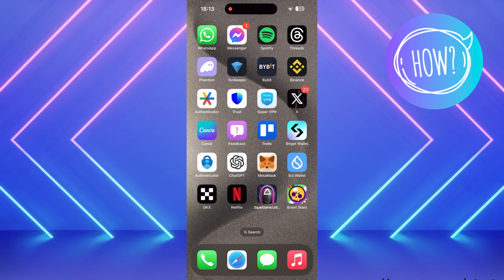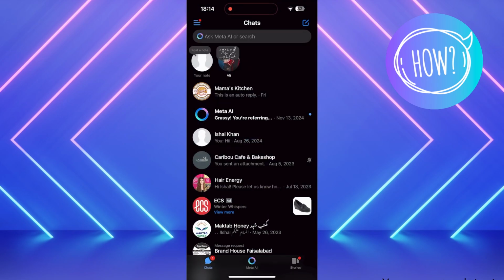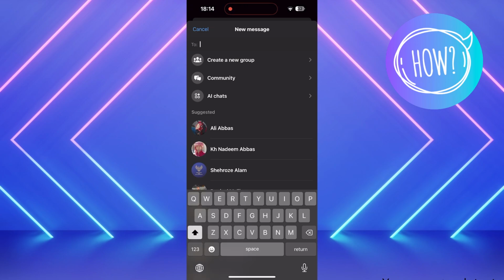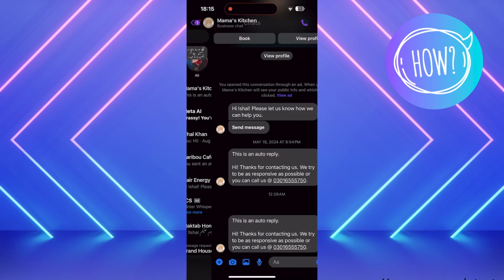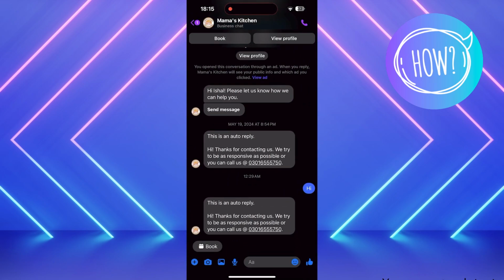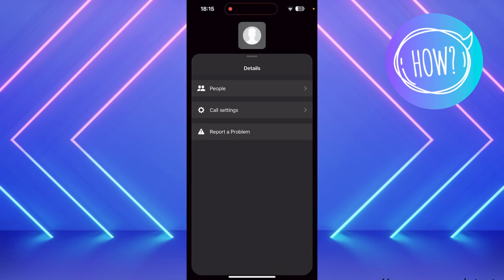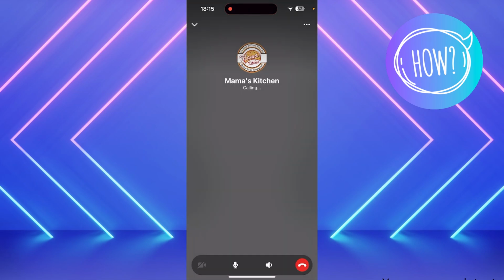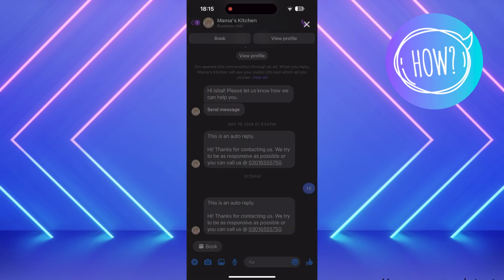How to Setup Messenger Room | Messenger Rooms Create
📱 How to Setup Messenger Room: A Complete Tutorial! 🌟
Looking for a simple guide on how to setup Messenger Room? In this video, we’ll show you step-by-step how to create, join, and use Facebook Messenger Rooms on various devices, including iPhone, Android, and desktop. Whether you're hosting a group video call, exploring the features of Messenger Rooms, or comparing it to other platforms like Zoom, this tutorial has you covered!

🔍 What You’ll Learn in This Video:
✔️ How to create a Messenger Room on Facebook.
✔️ Using Messenger Rooms on iPhone, Android, and desktop.
✔️ Tips for hosting a successful Messenger Room video call.
✔️ A quick review of Messenger Rooms vs. Zoom.
✔️ How to use Facebook Rooms for social or business purposes.

💡 Why Choose Messenger Rooms?
Messenger Rooms make it easy to connect with friends, family, or colleagues in a secure, easy-to-use interface. Perfect for casual chats or professional meetings!

🖥️ Keywords Covered in This Video:

How to setup Messenger Room
Facebook Messenger Rooms tutorial
How to use Facebook Rooms on Android and desktop
Messenger Room video call tips
How to create Messenger Room
🎥 Don’t miss out—watch this Messenger Rooms tutorial now to unlock the full potential of Facebook’s video calling feature!